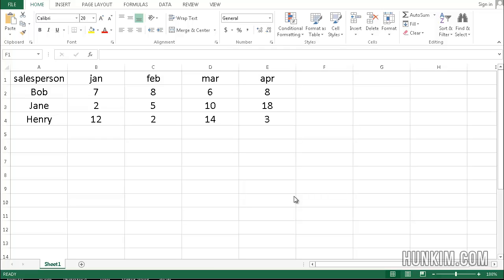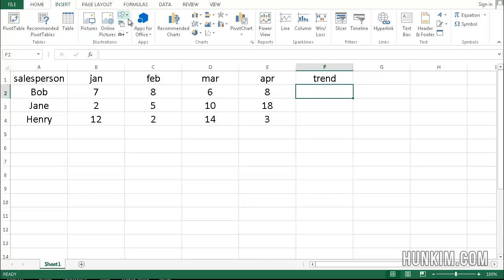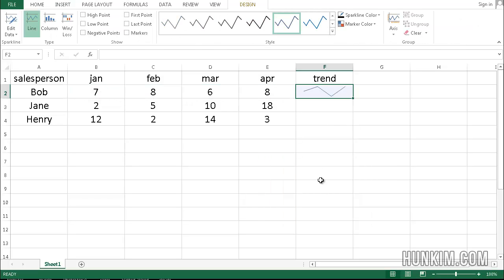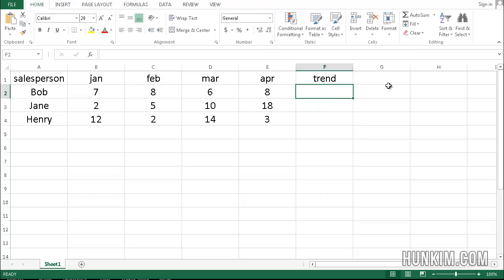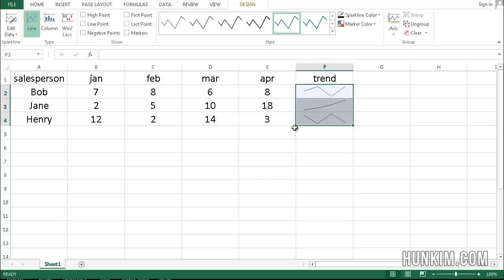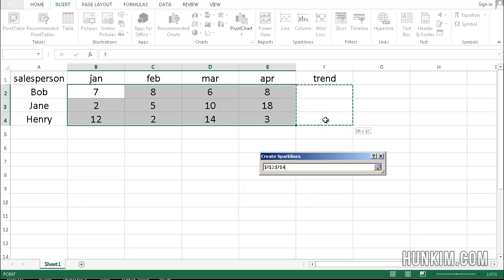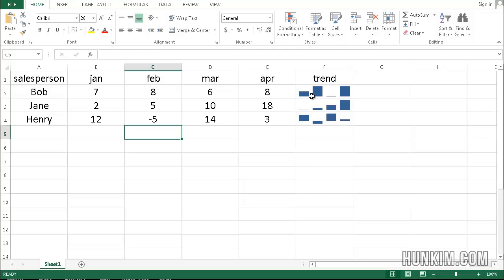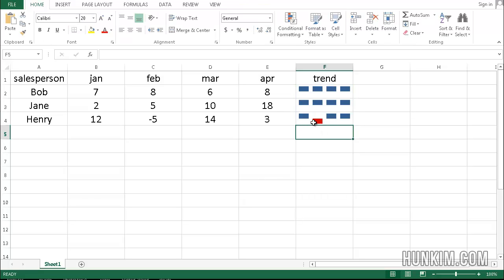Excel 2013 Tutorial - Sparklines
Excel 2013 Tutorial for Beginners - Sparklines